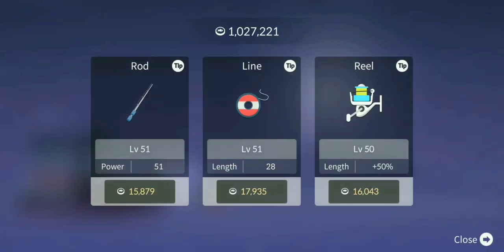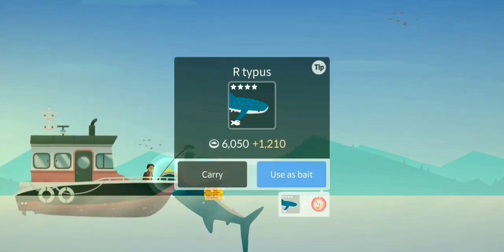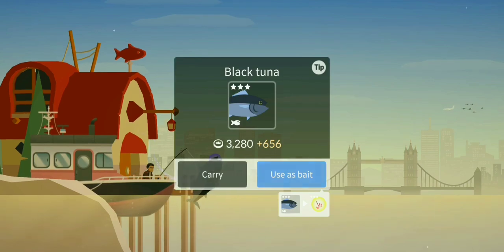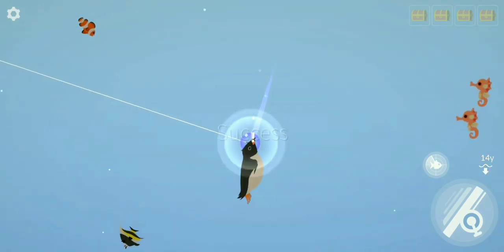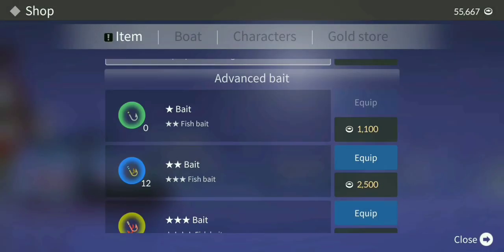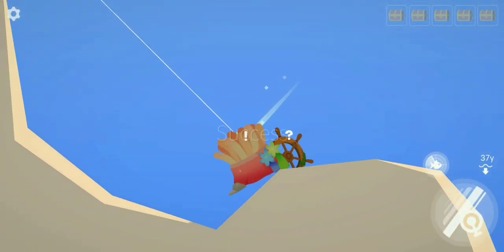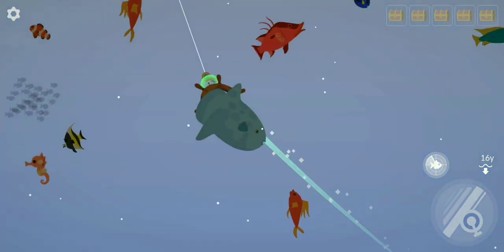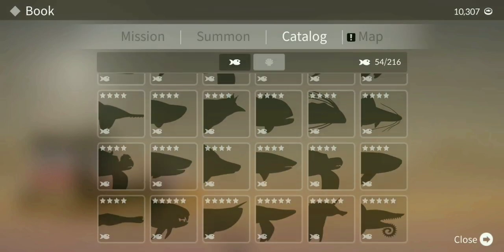Catching the R Typus! | Fishing And Life #7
Musician: @iksonmusic